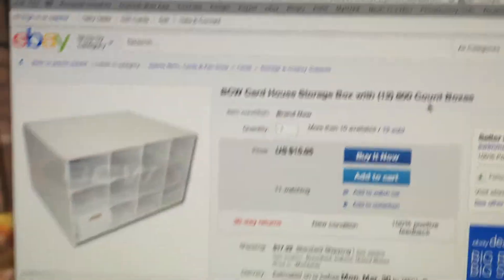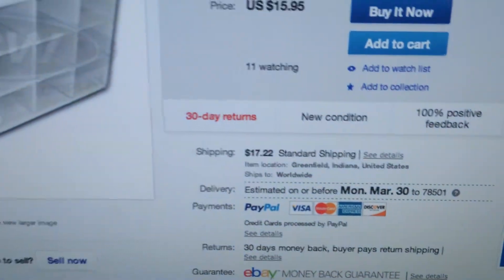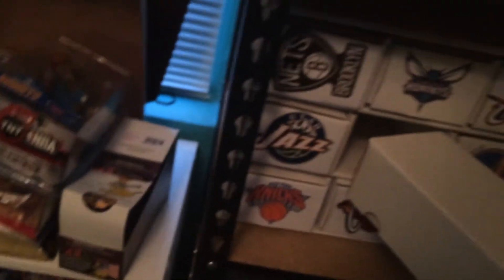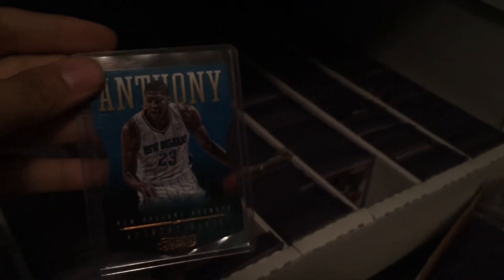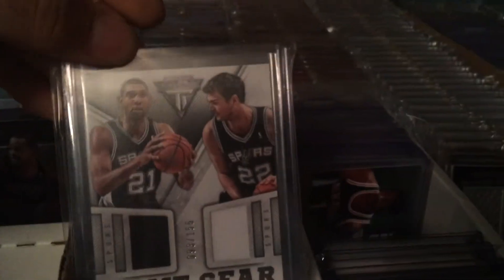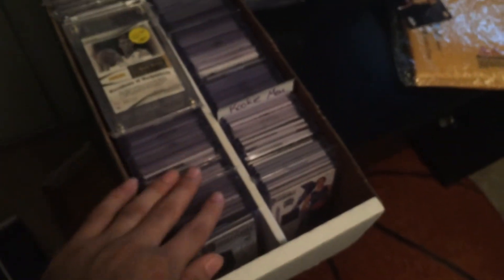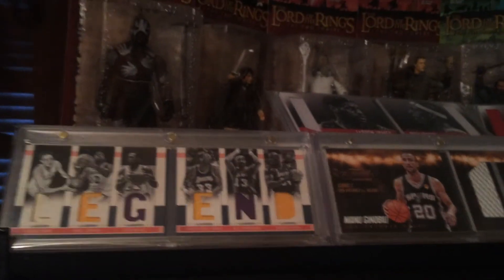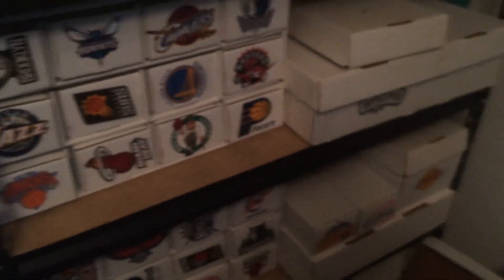Working on the room, still in progress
Here is what I have been up to. I have been in a long process of moving my collection and items to my new home. I am almost done and I will make a future video of the finished room. Hope you all enjoy.